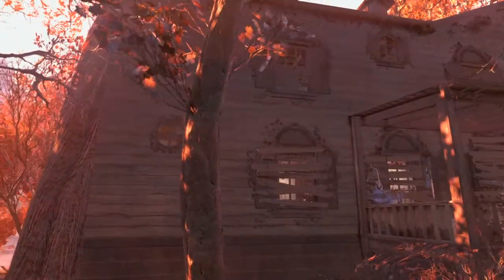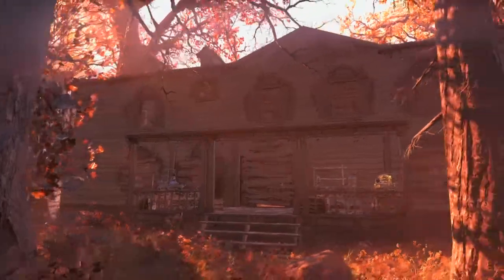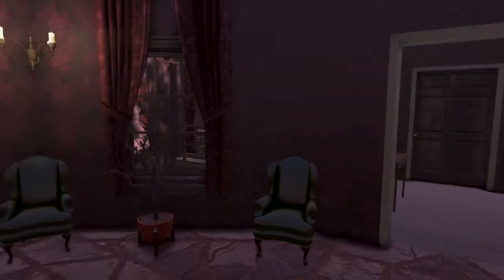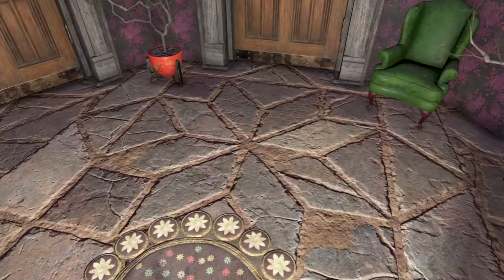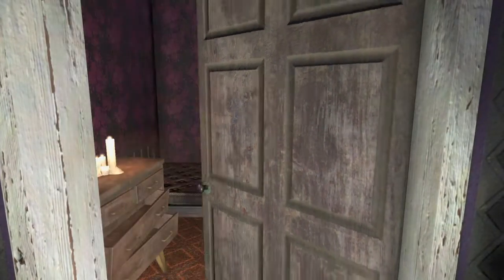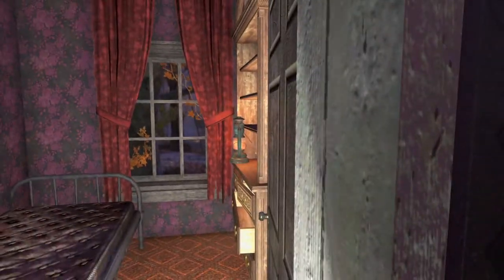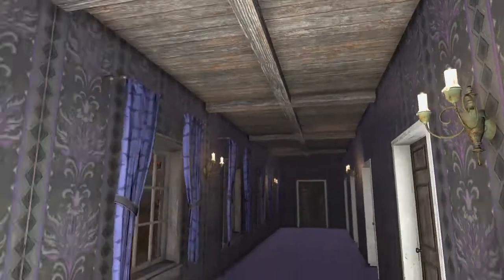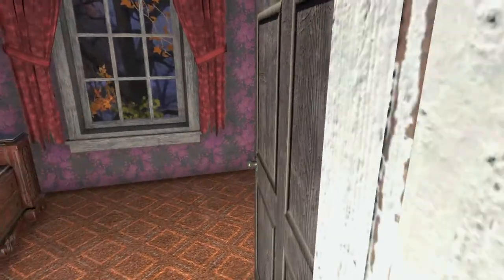Fallout 76_Scooby Mansion